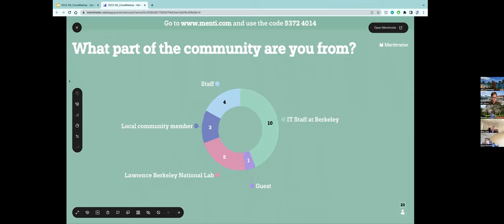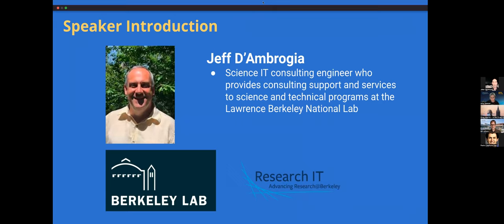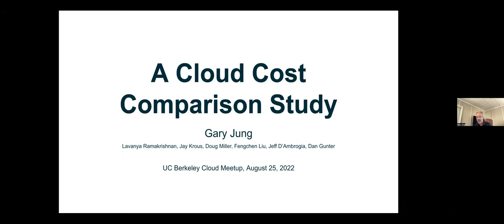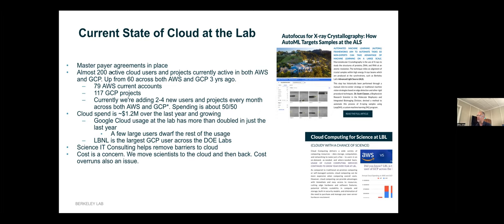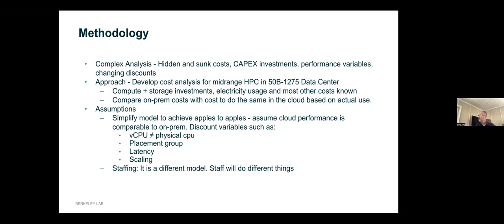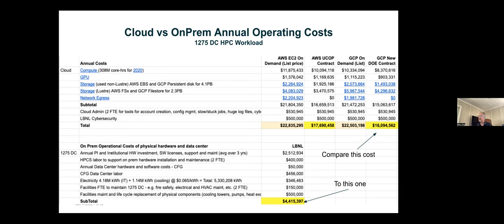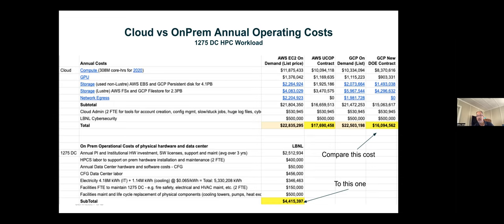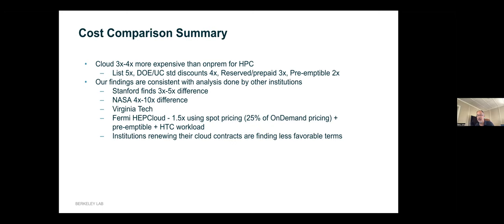036-01 - HPC & the Cloud - UC Berkeley Cloud Meetup 036 (Aug. 25, 2022)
August's meetup features a research IT presentation featuring Gary Jung's work on costs for high performance computing in the cloud. Gary Jung is the lead for the Scientific Computing Group at the Lawrence Berkeley Lab.

0:00 Intro
9:41 The Three Pillar Model
11:46 Introducing Gary Jung
12:32 Gary Jung's Presentation on HPC work
48:52 Q & A